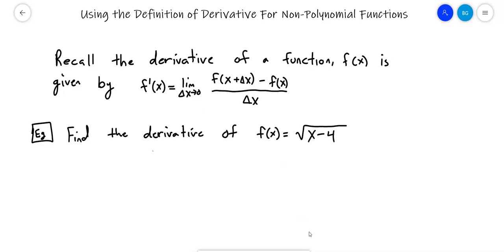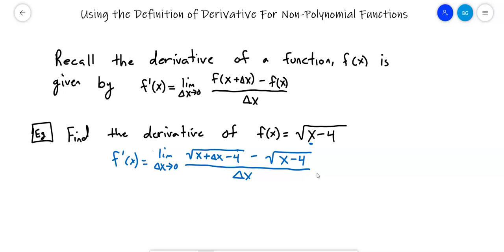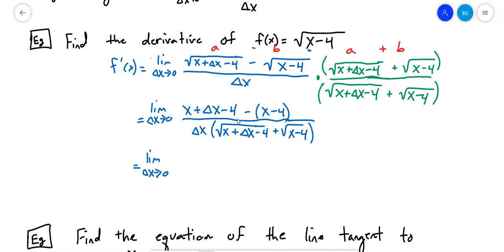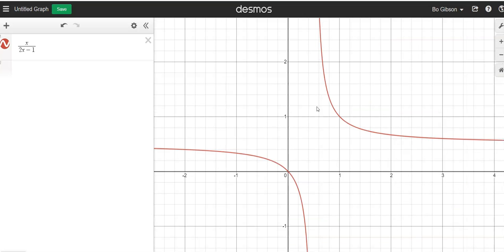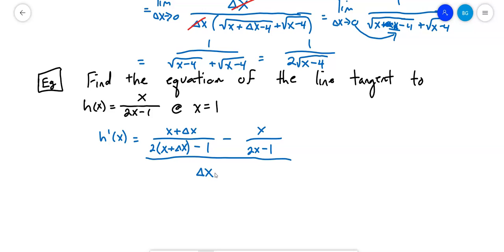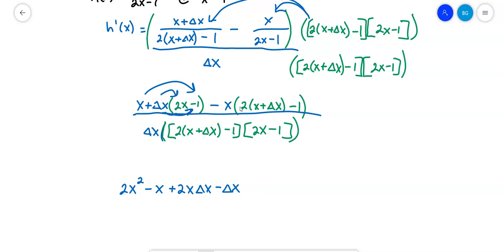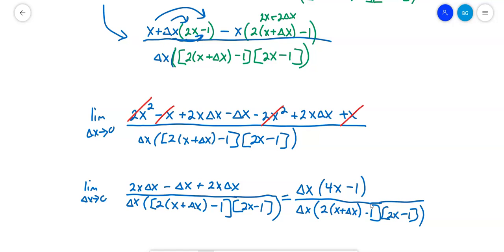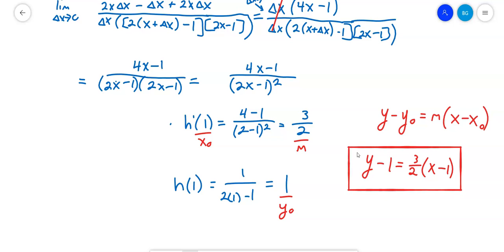Definition of Derivative for Non-Polynomials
In this video we find the derivative of some functions that are not polynomials using the definition of derivative.